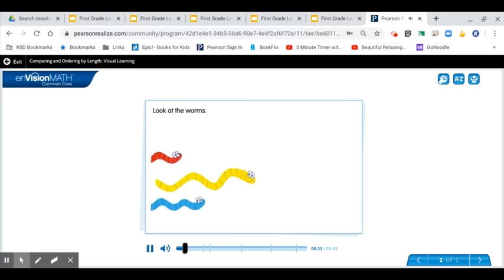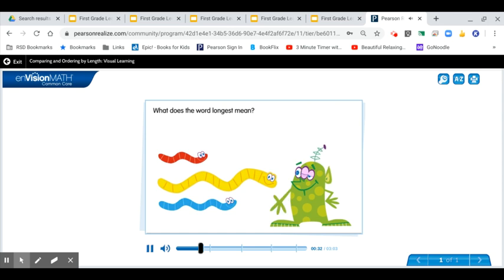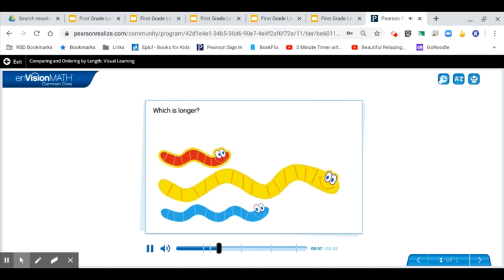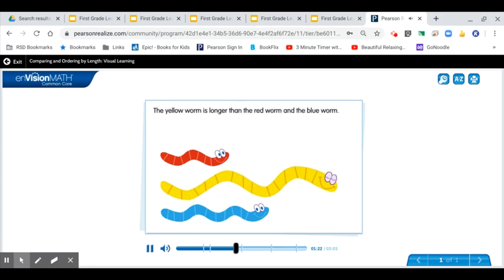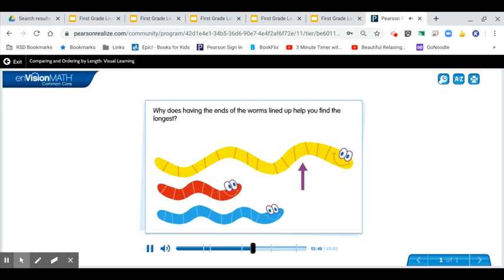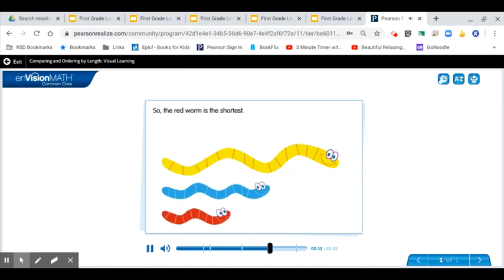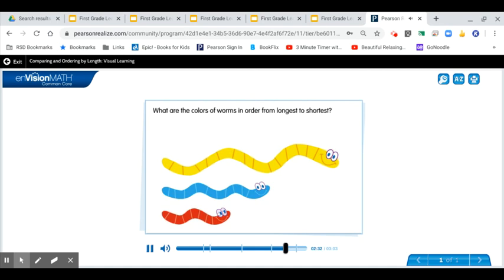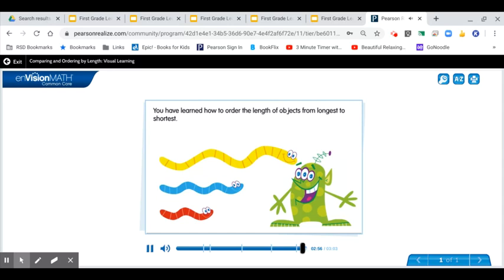12-1 Comparing and Ordering Length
12-1 Comparing and Ordering Length